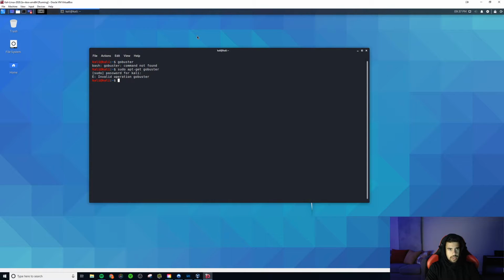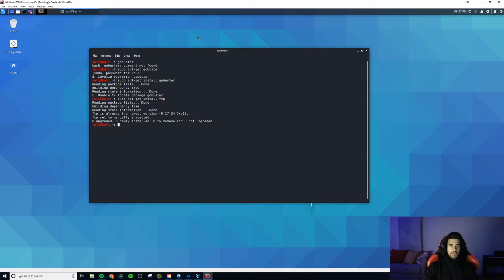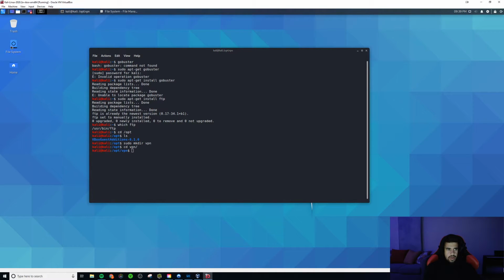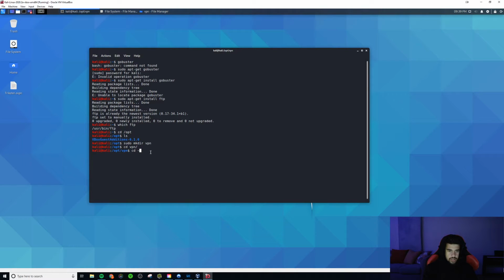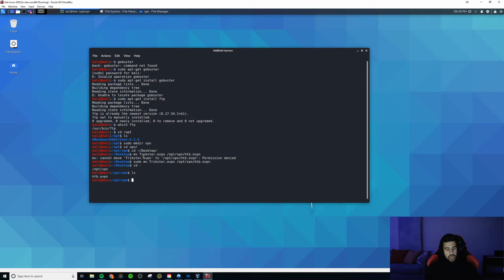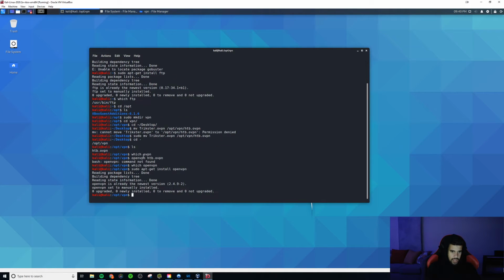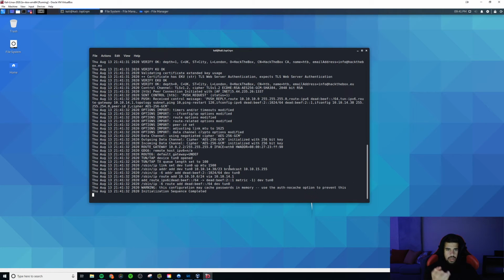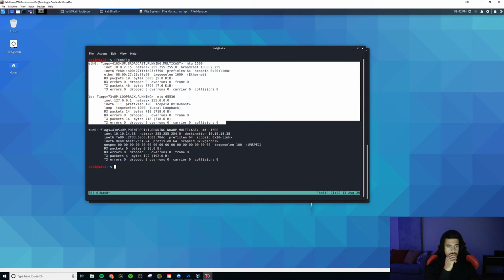Hands On Hacking - Kali Linux Setup for Hack the Box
In this video I will show you how to configure Kali Linux for Hack the Box CTFs.